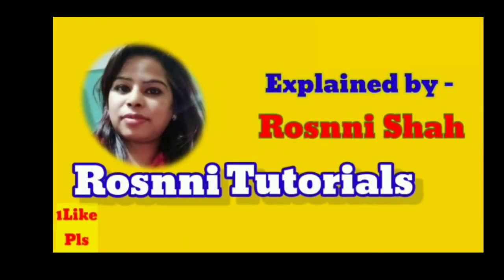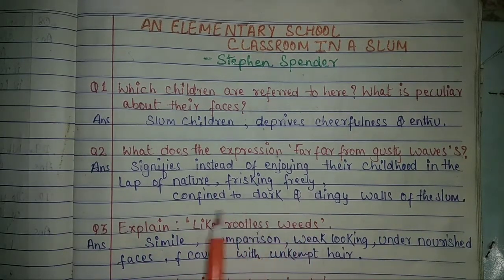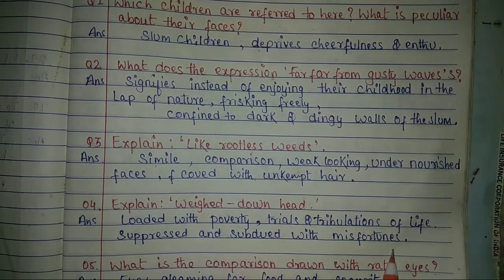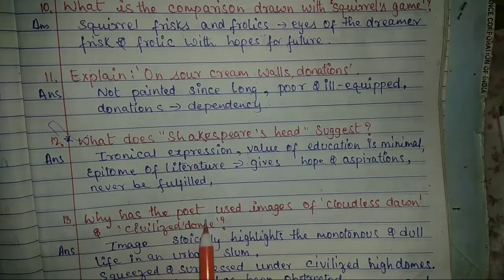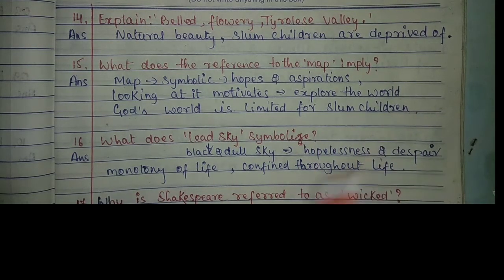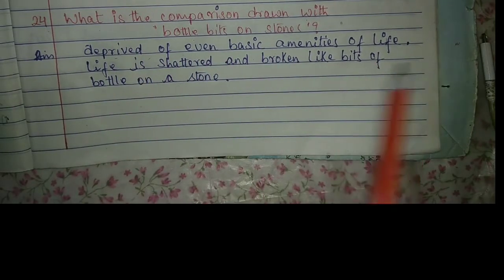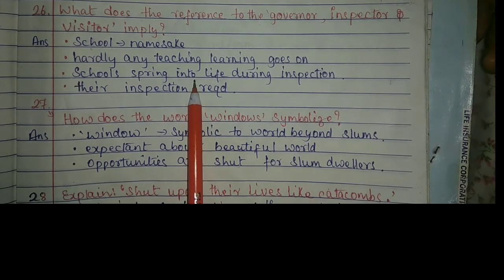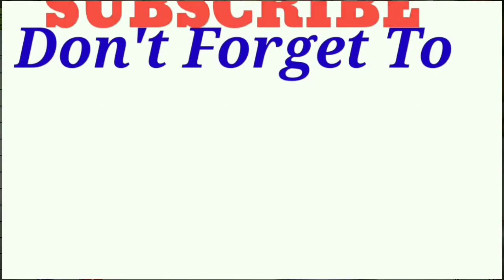AN ELEMENTARY SCHOOL CLASSROOM IN A SLUM, MORE THAN 30 QUESTIONS AND ANSWERS IN ONE VIDEO